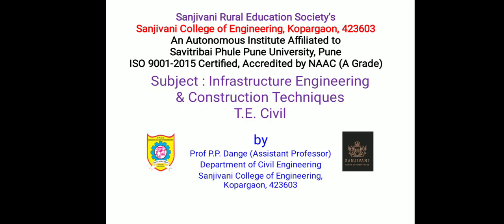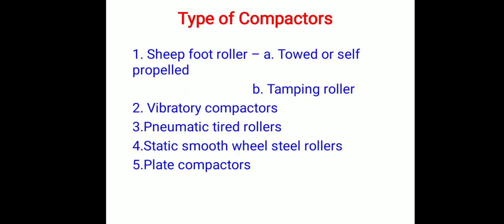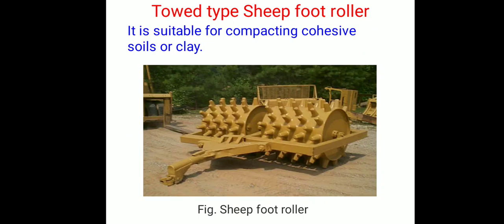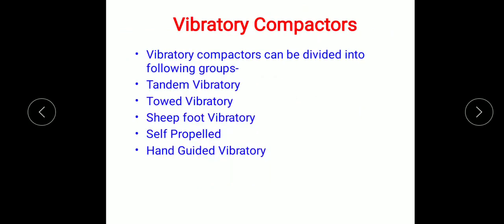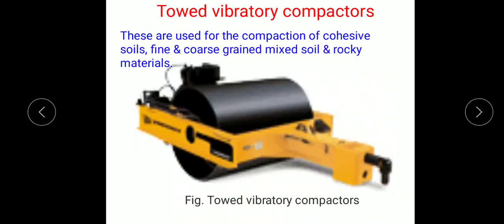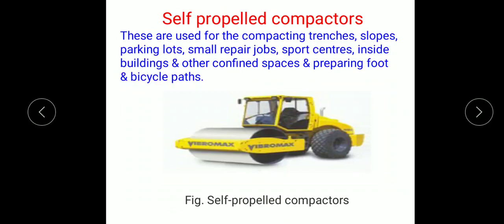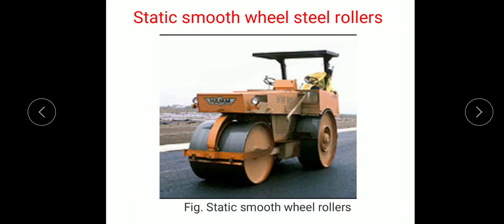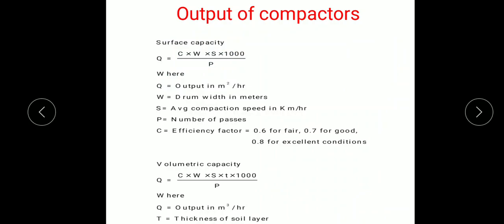Unit-6-Compacting equipment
IECT